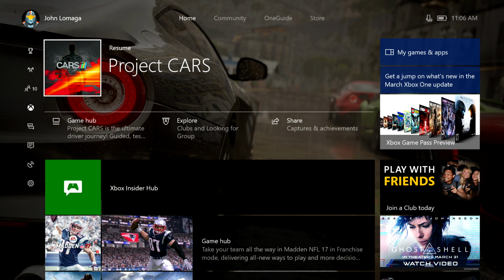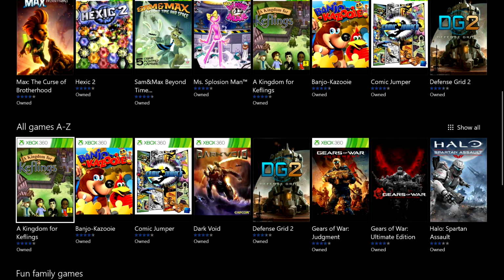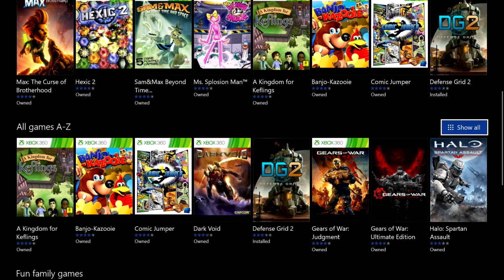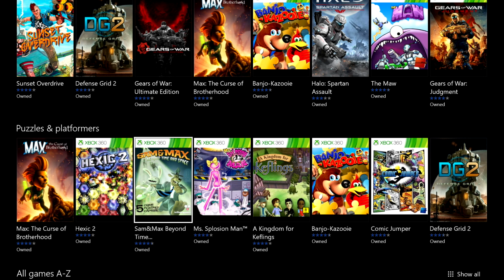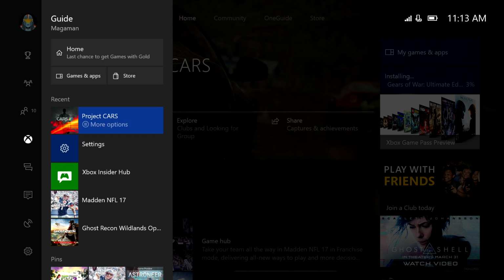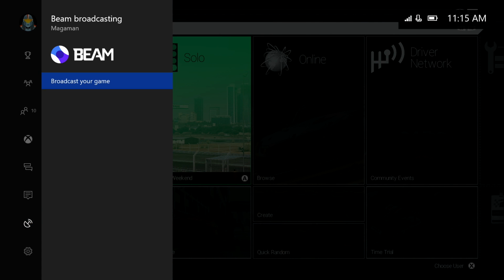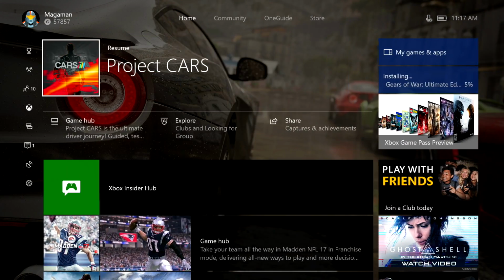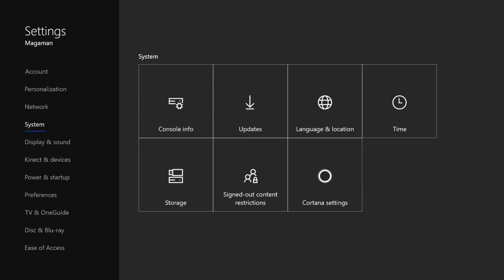Hands On Preview of Xbox Game Pass and The Creator Update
Coming soon to Xbox One is Xbox Game Pass, a subscription based service where for $10 a month Xbox gamers will get access to hundreds of games!

I take a look at the Xbox Game Pass preview in the latest Alpha preview build of the Xbox One system. Also I quickly show off what Xbox gamers can expect from the next Xbox Update.